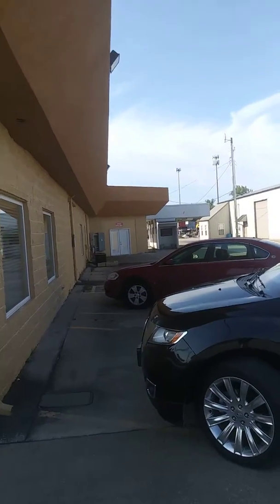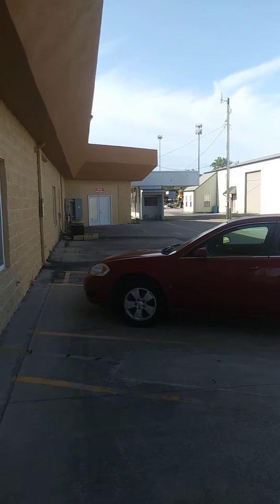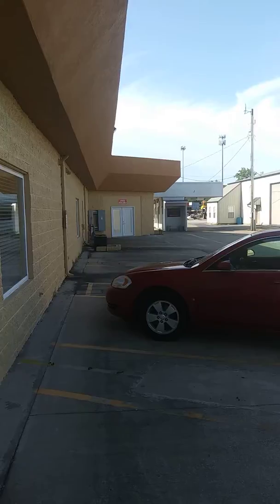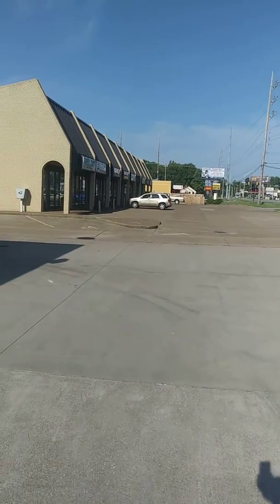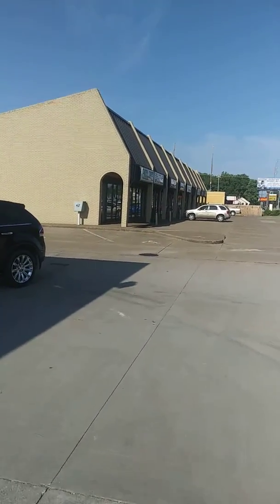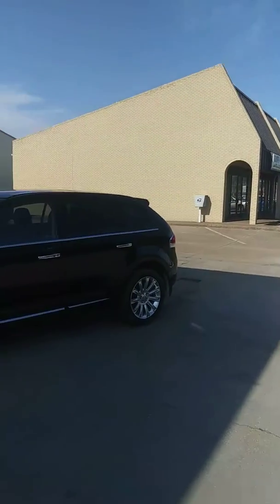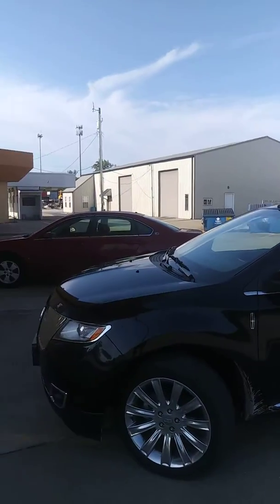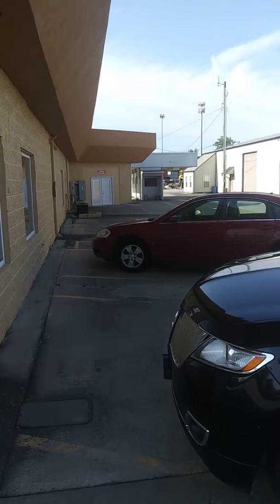4115 e Morgan ave